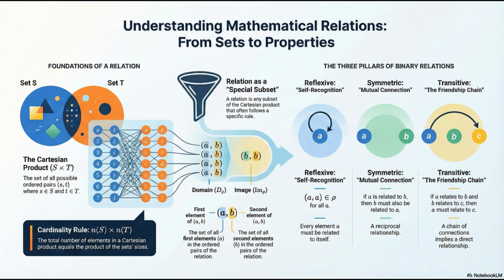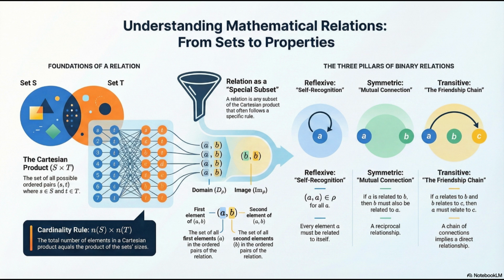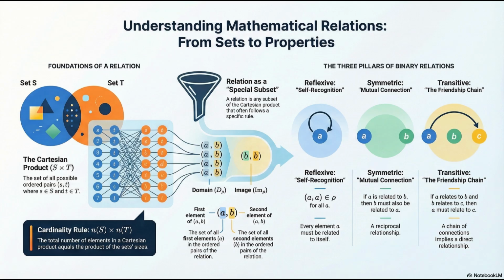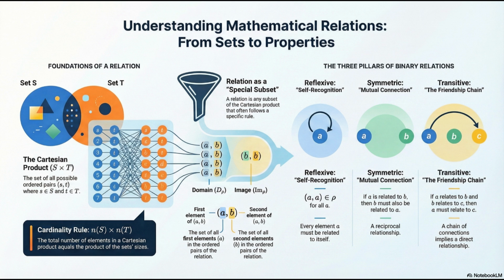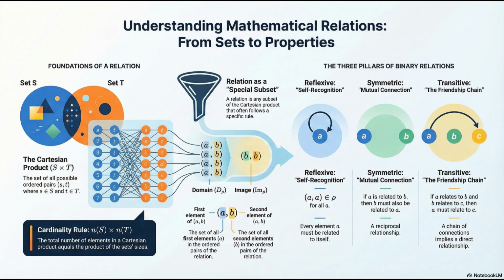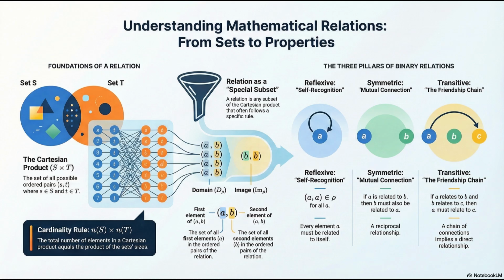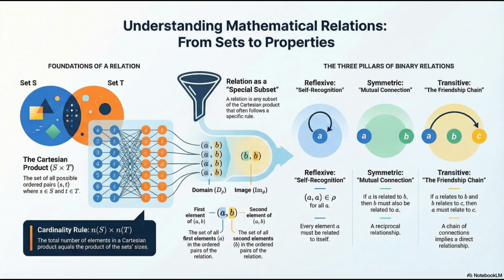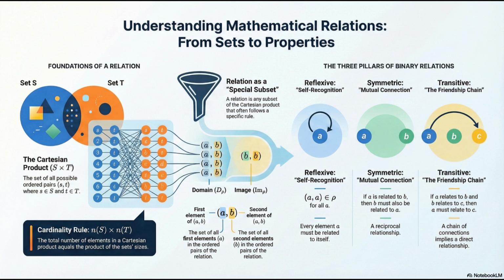Where Do We Use Relations in Real Life?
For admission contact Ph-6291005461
Mathematics from class 6-12
Both online and offline